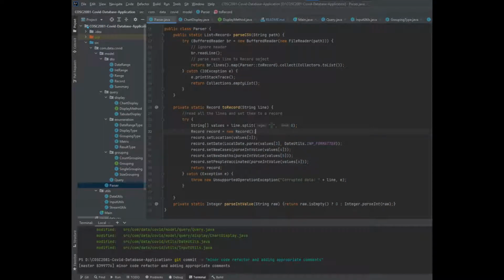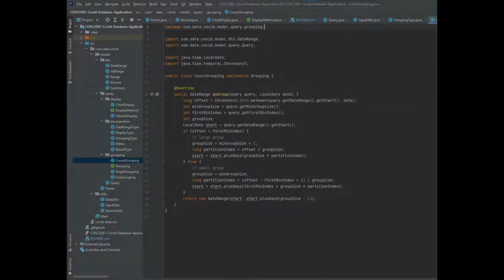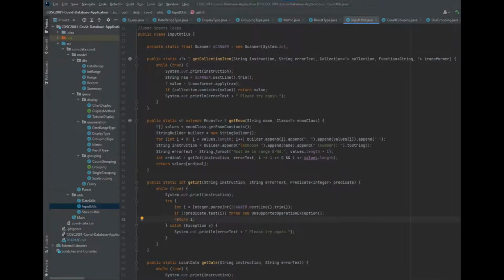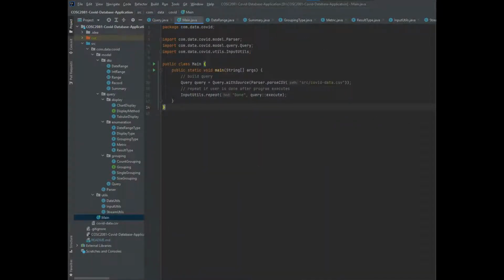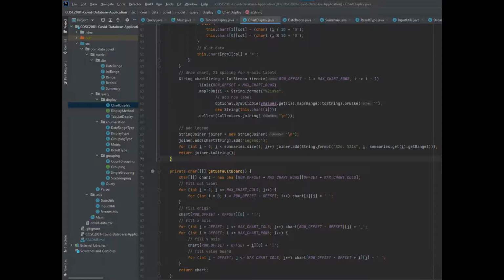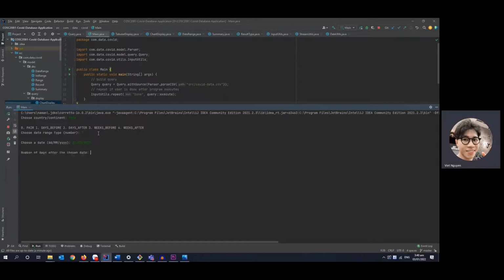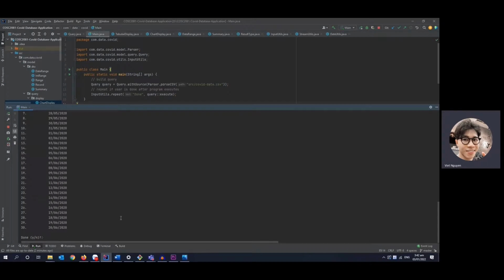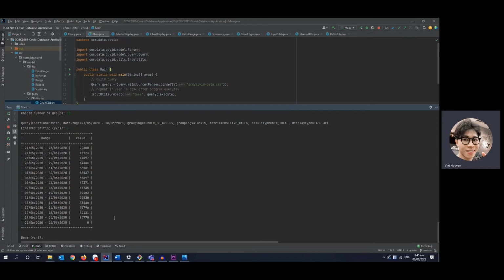COSC2081 Covid database application program code demo